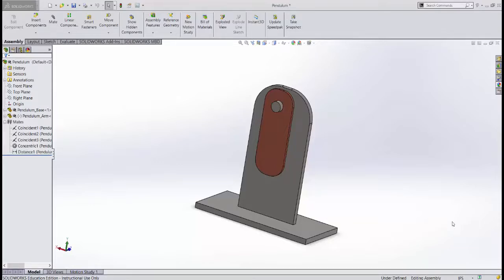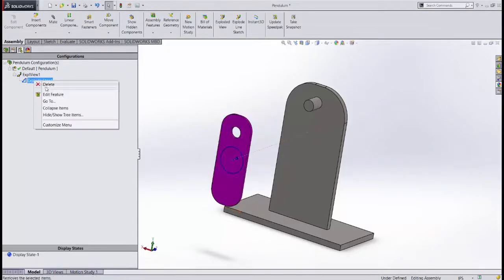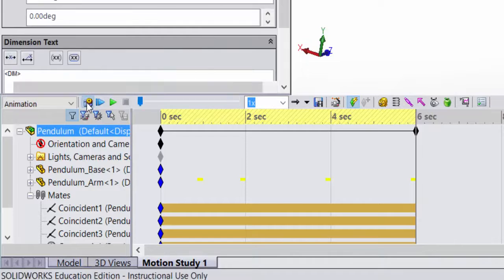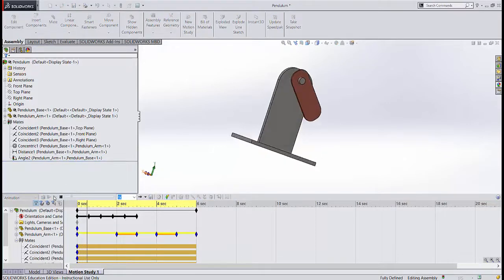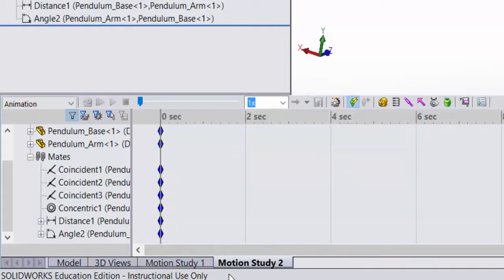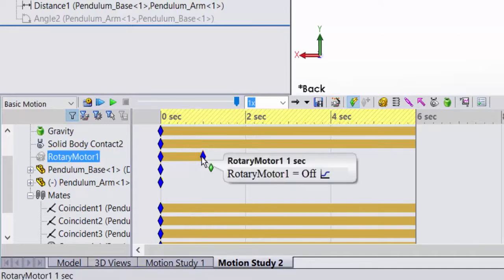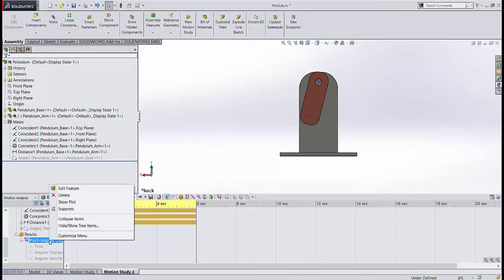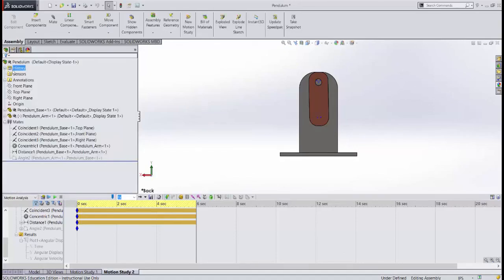ENGR102 Computer Aided Design7 Animation and Motion